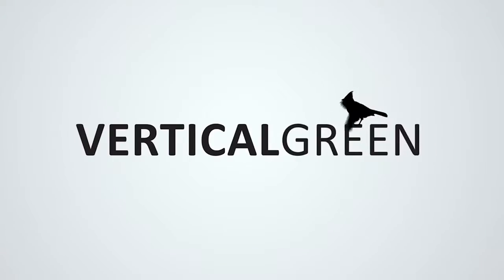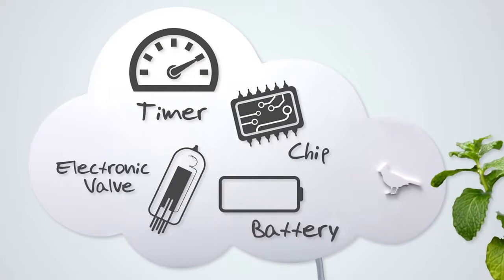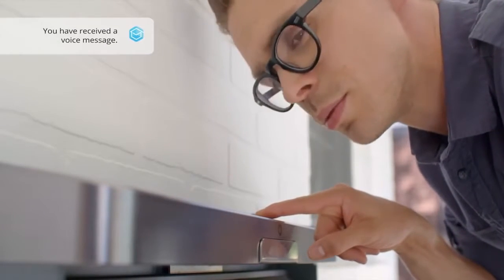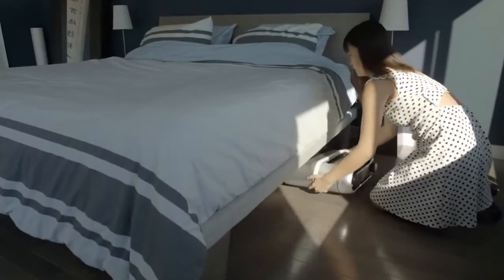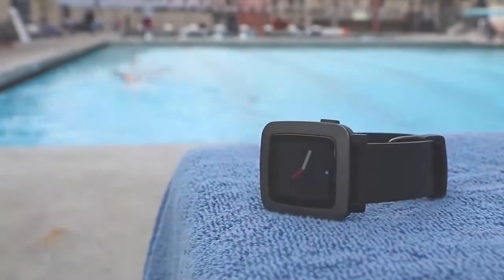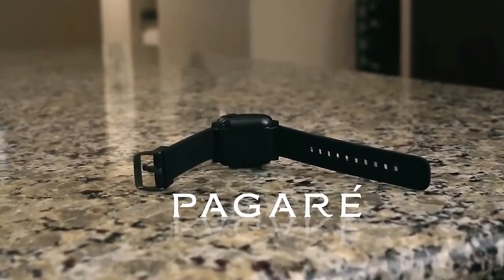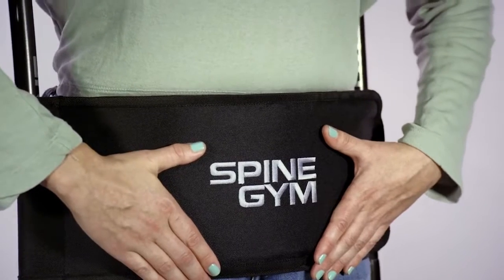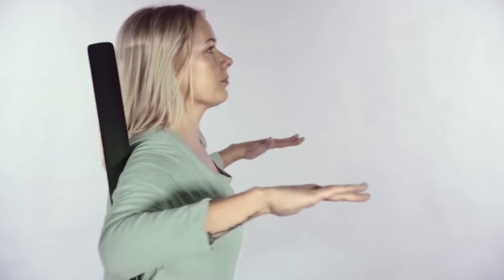●5 Amazing Inventions You MUST See #8